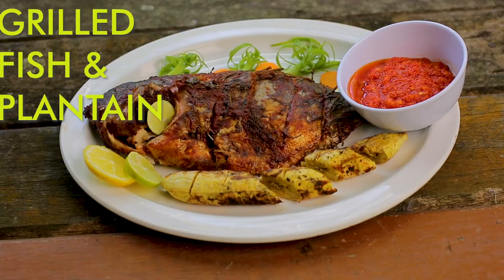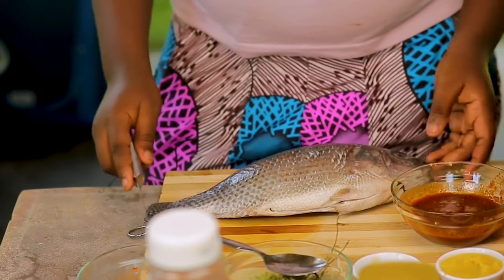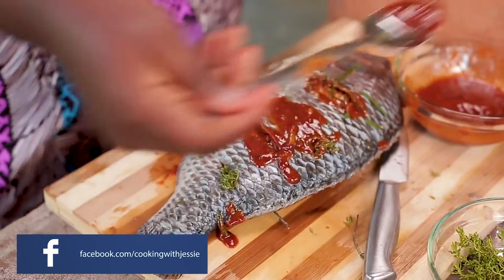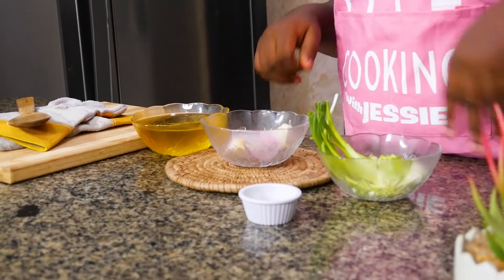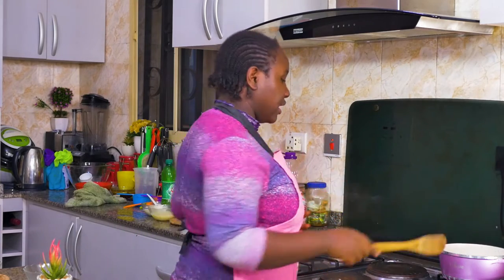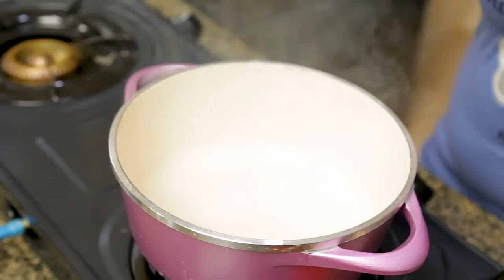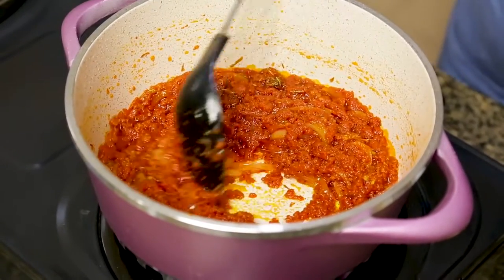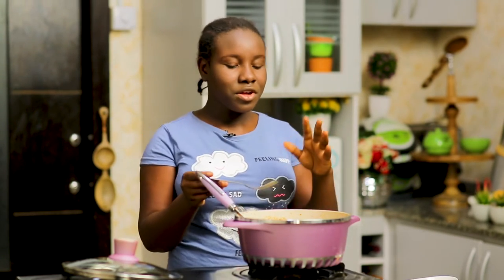How To Make Grilled Fish & Plantain, Spring Onion Oil and Fish Sauce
🍚 Grab your best recipes on "Cooking with Jessie" every week! Save this on your playlist to always come back!

ABOUT JESSIE:
Jessica Douglas-Jombo is a Multi-Talented 14 years old child actress, talk show host, brand influencer, poet and Cook popularly called chef Jessica. She is a 10th grader multilinguist who speaks fluent French, German, Spanish and English. She loves Acting, Writing, Cooking & developing recipes.

Her ebook: Becoming a Genius in the Kitchen is a great guide to children and parents - it showcases her culinary journey aimed at inspiring other children to hop into the interesting world of culinary adventures as well to inspire parents to have confidence in their children and allow them to cook.

She is a trained Nollywood actress and recently featured in Short movies like Beautiful Things, Tough Love & Comedy Skits.

She has been featured on Business day, Daily Independent Newspapers, SilverbirdTv and Wazobia TV.